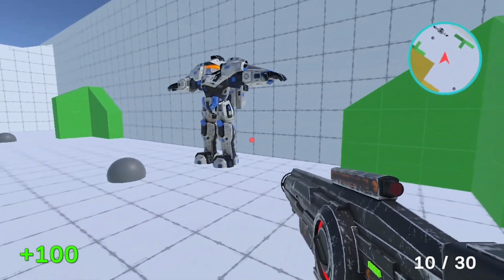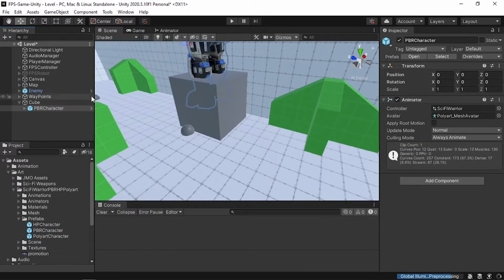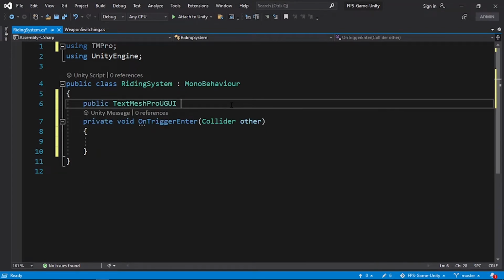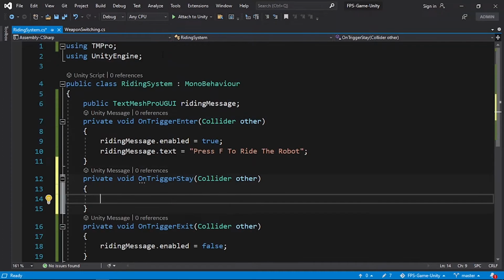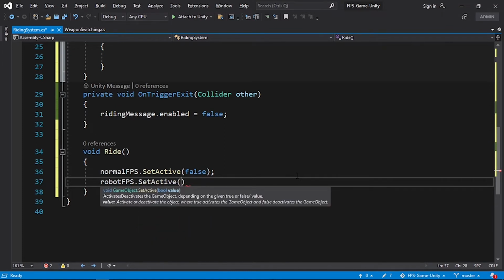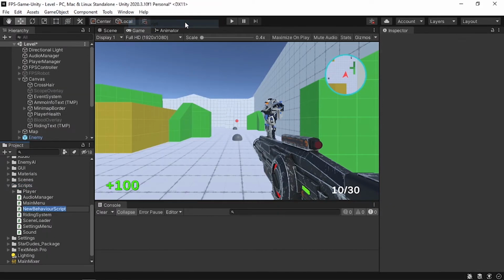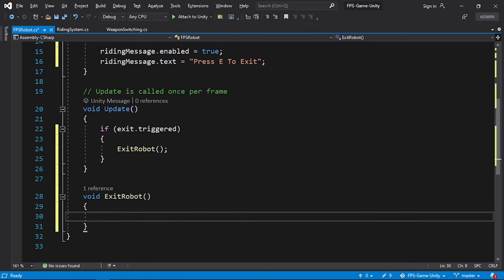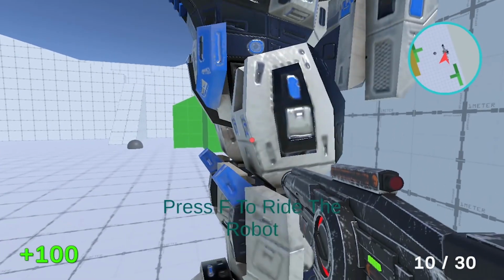Robot Riding System - Unity FPS Tutorial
Let's Add a Robot Riding System in Unity!